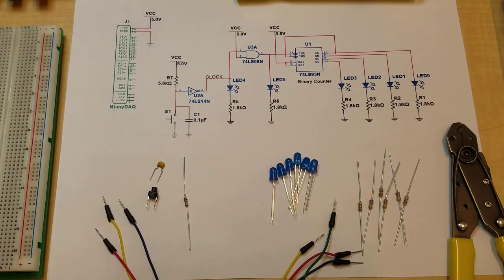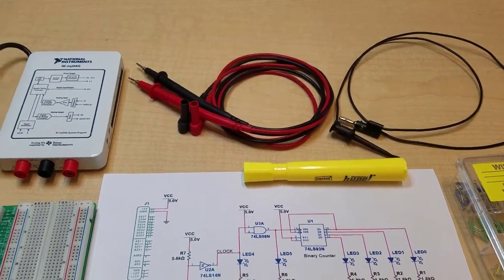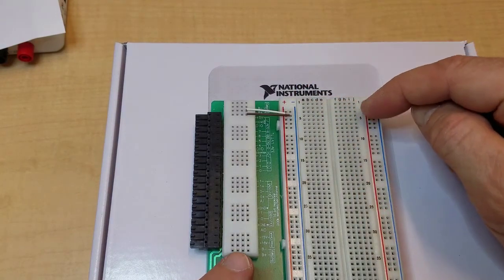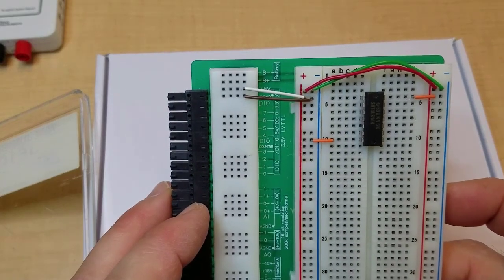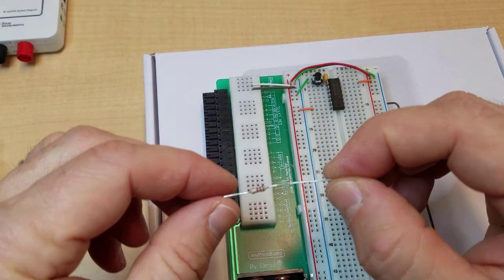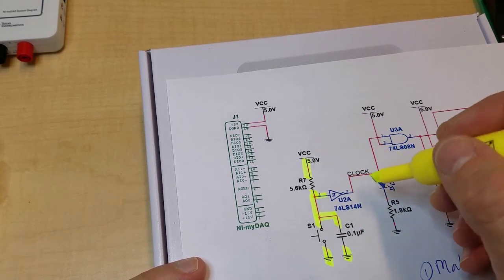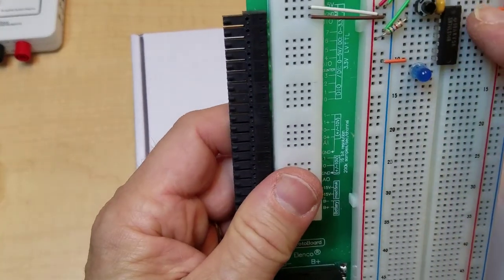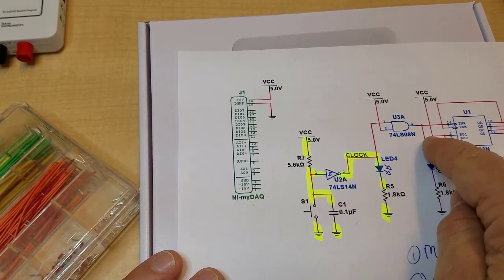EET BreadboardingGuide01 Inverter